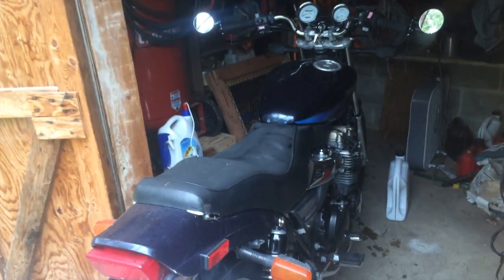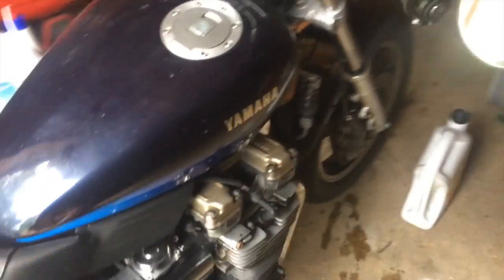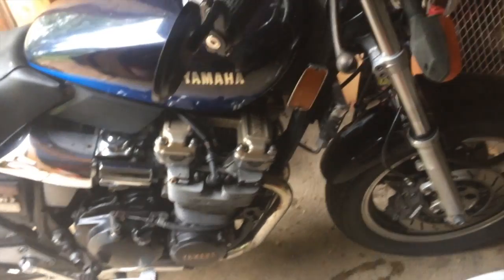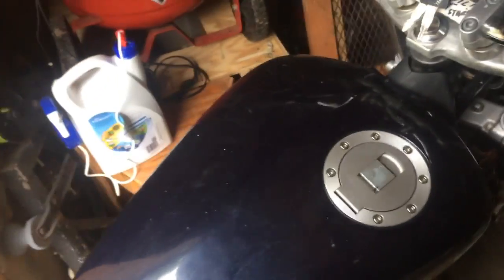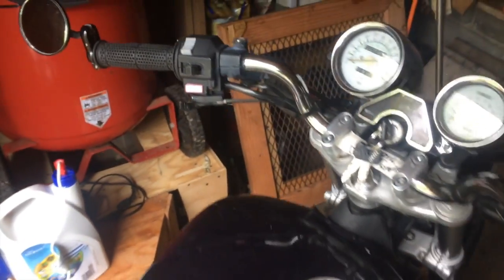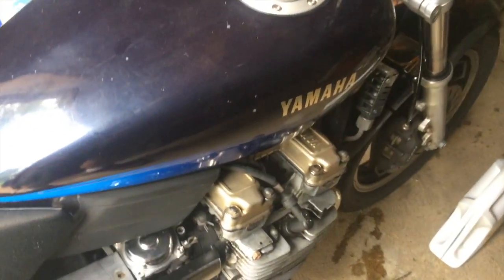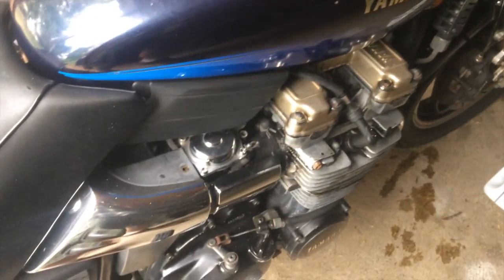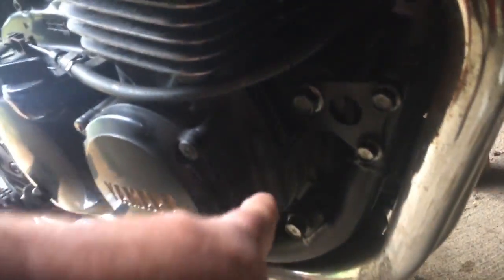sound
My 1986 Yamaha Radian, starting up cold with fuel enrichment circuit (choke) on.  Possible (probable) rod knock.